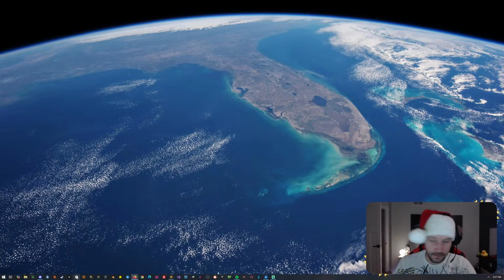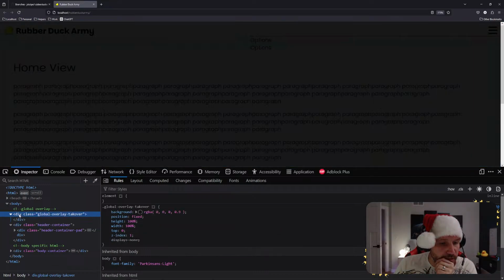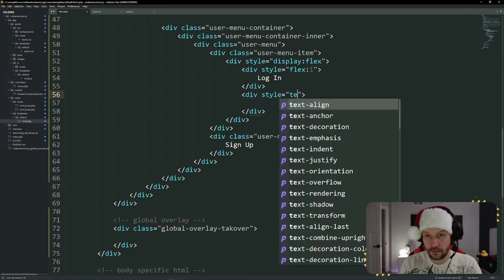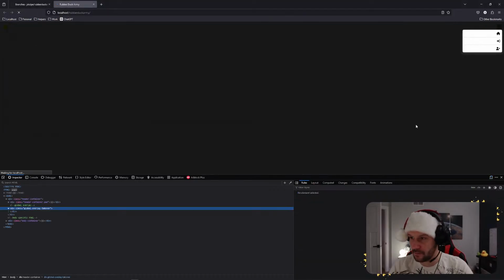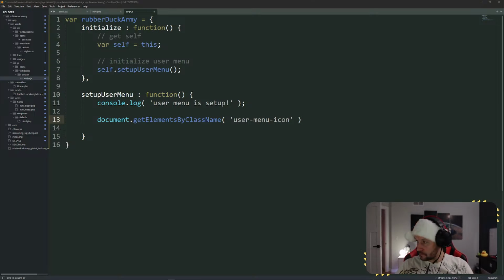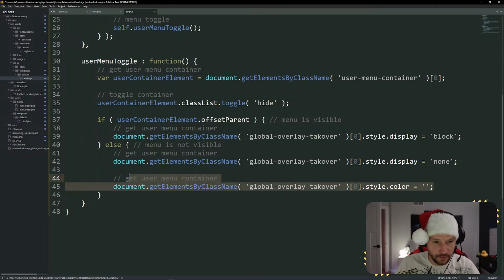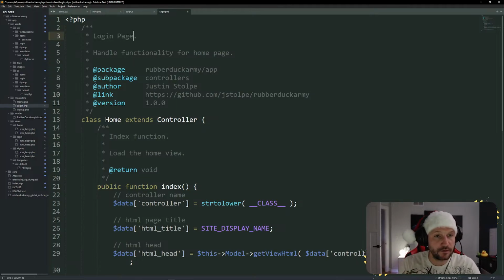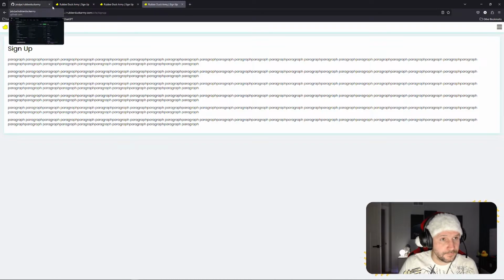🐤 Stream #4 🐤 Nav Menu 🐤 HTML CSS JavaScript 🐤 rubberduckarmy.com 🐤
Creating a user navigation menu with HTML, CSS, and JavaScript.